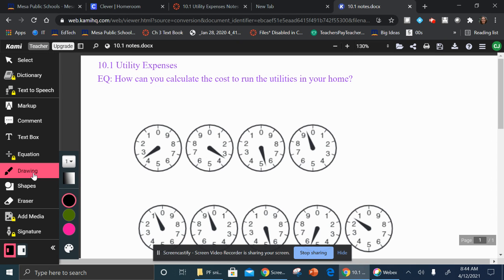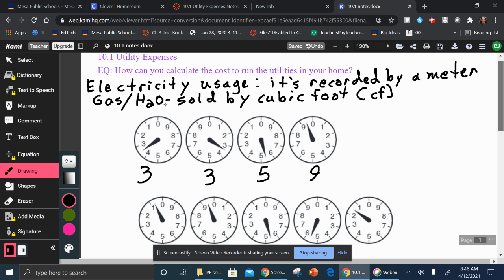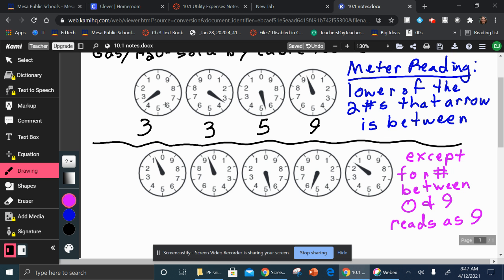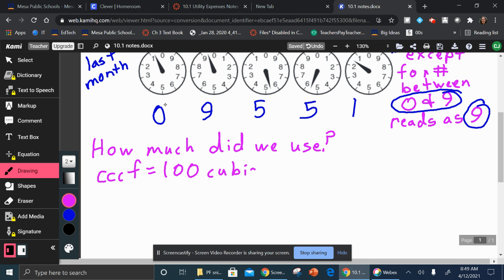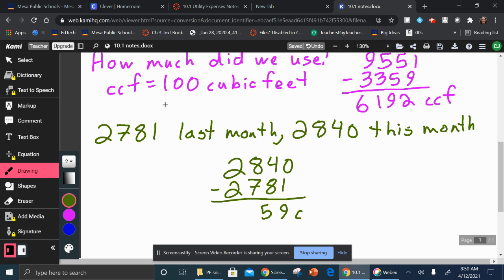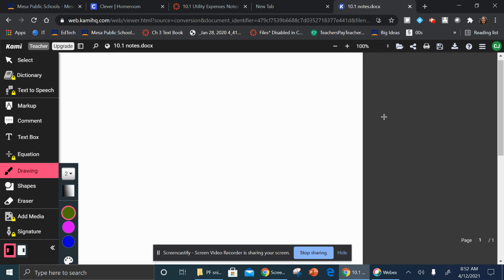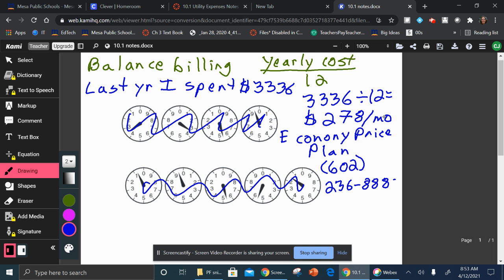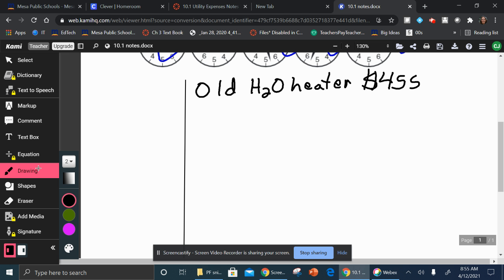10.1 Utility Expenses Notes